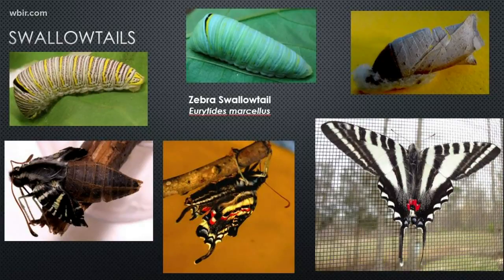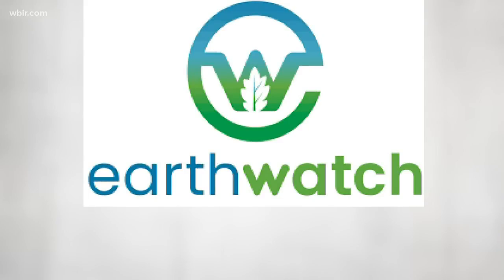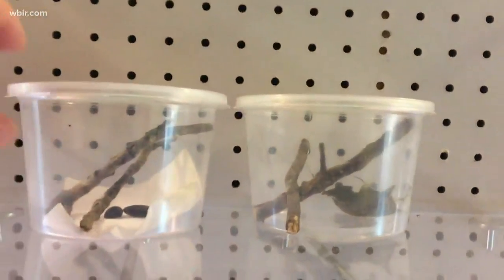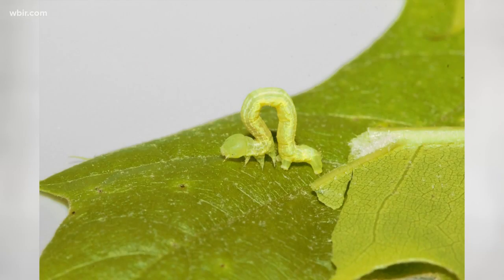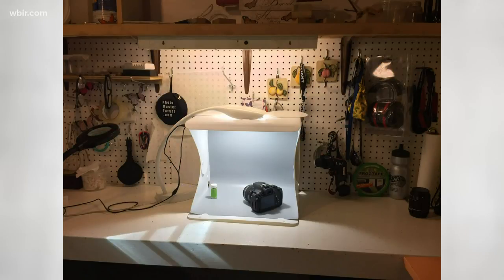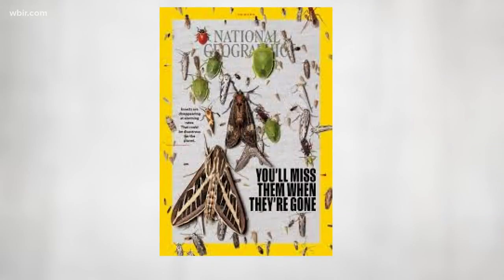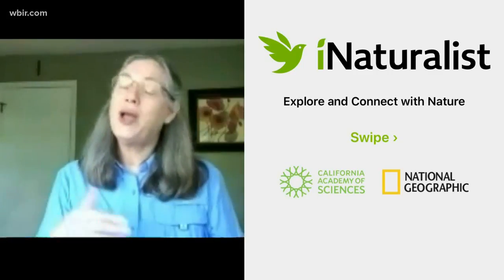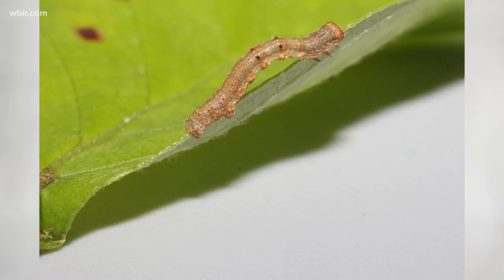A citizen scientist hopes East Tennessee families will embrace a simple form of research with an app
Julie Elliott has volunteered for caterpillar expeditions through Earthwatch, where she works with actual scientists.